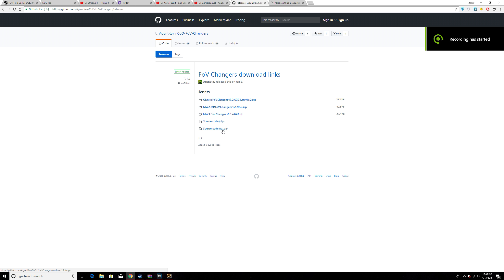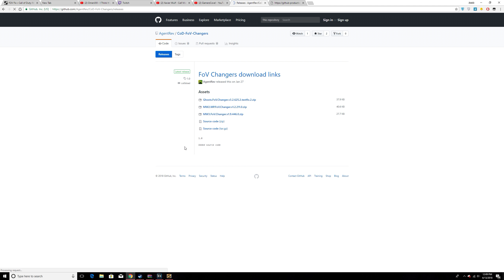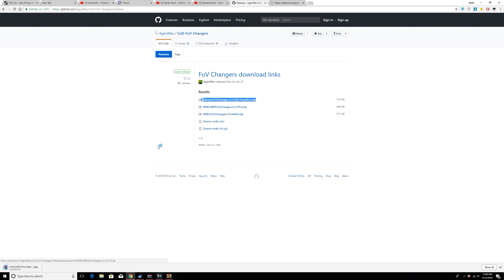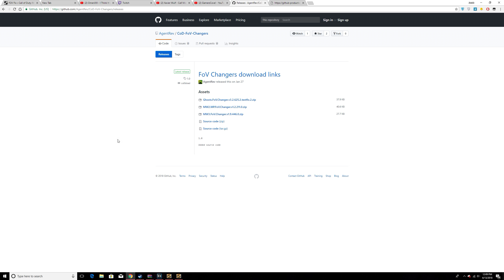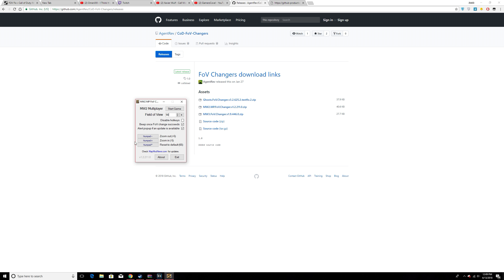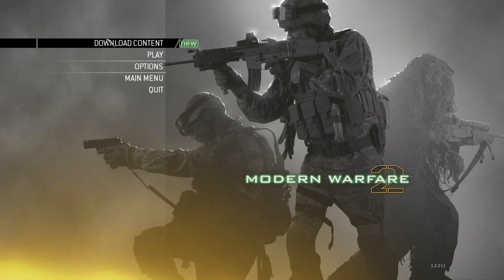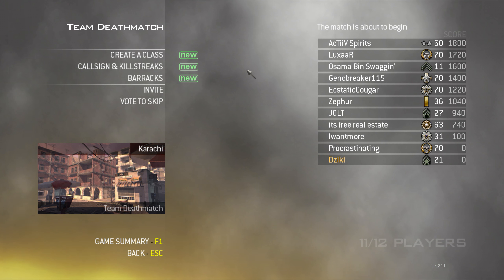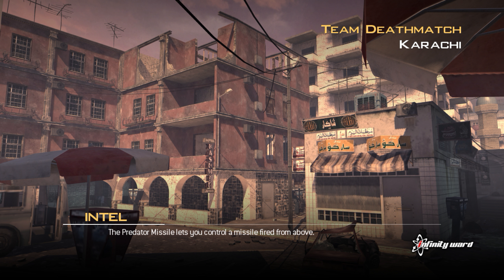How to change your FOV in MW2 PC